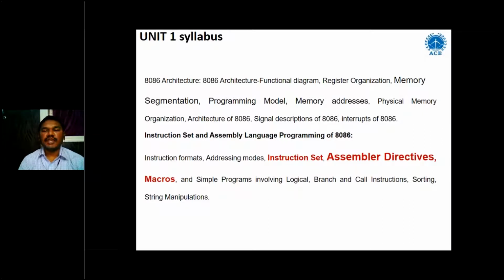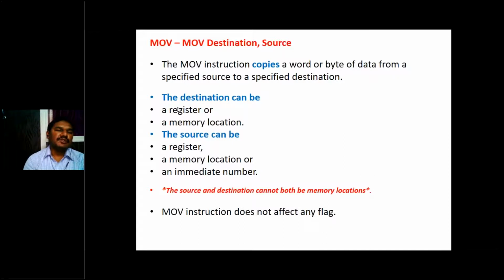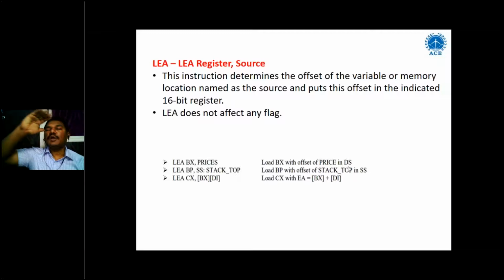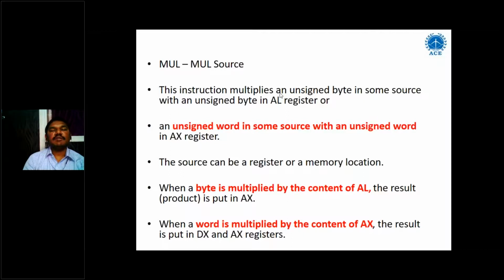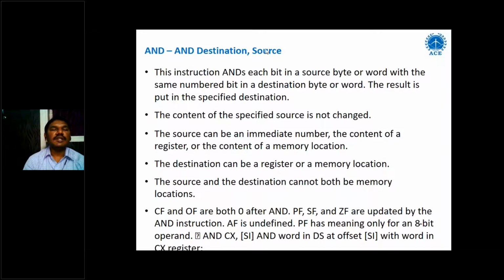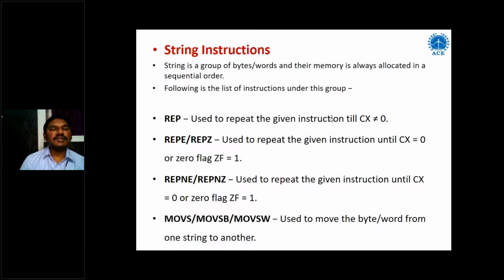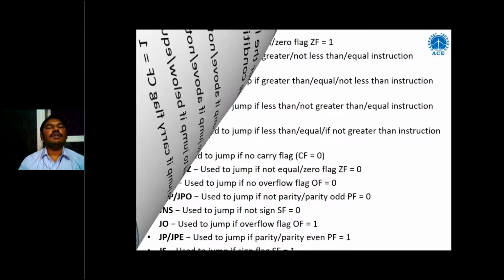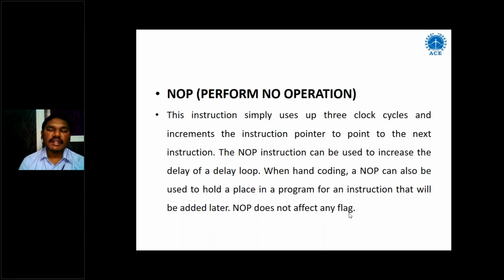types of instructions